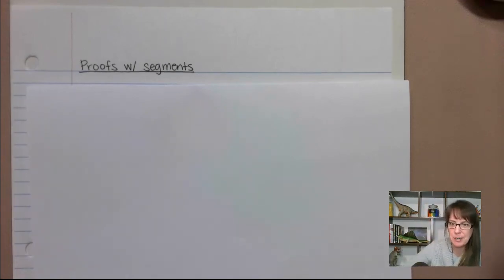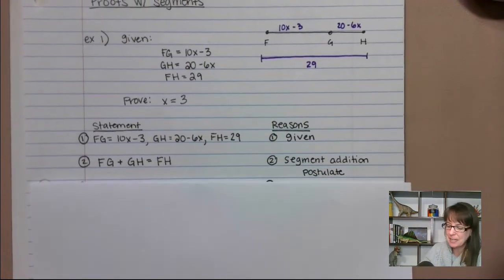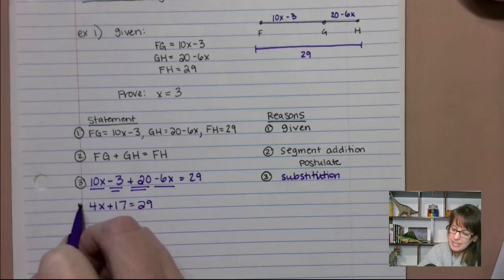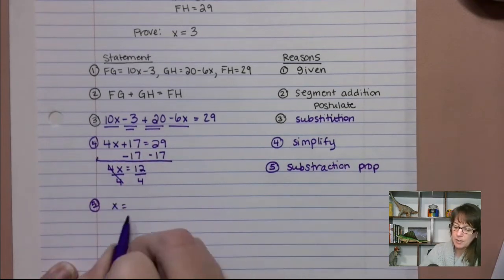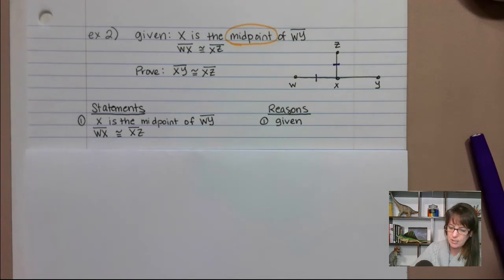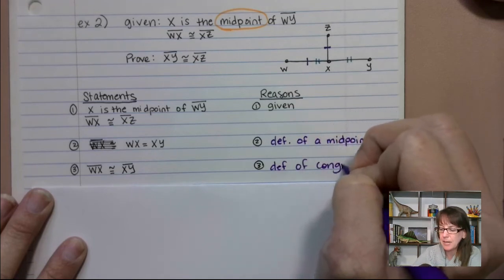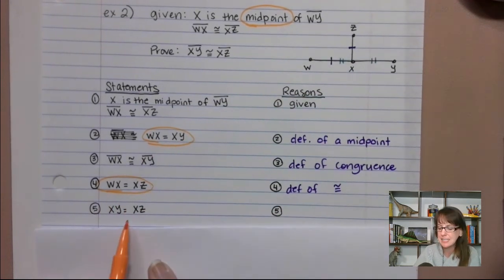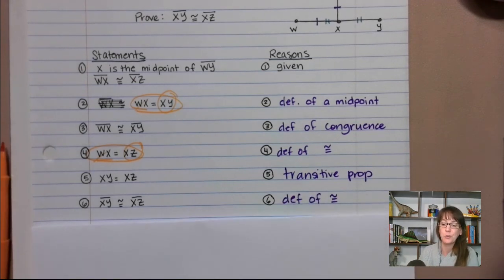Proofs with Segments